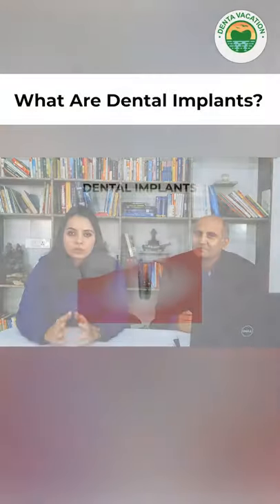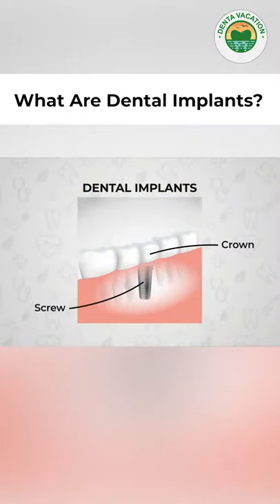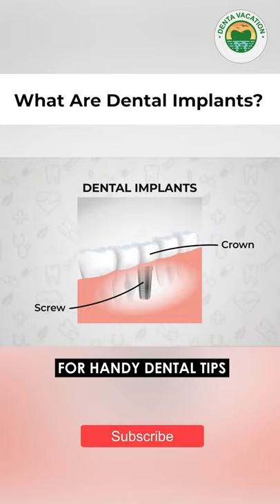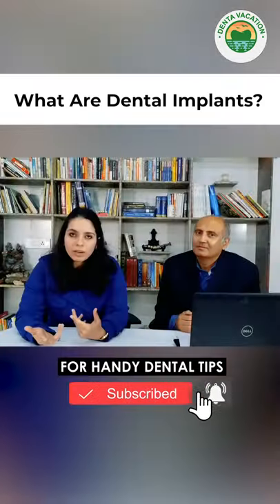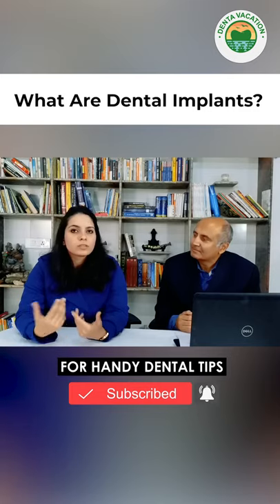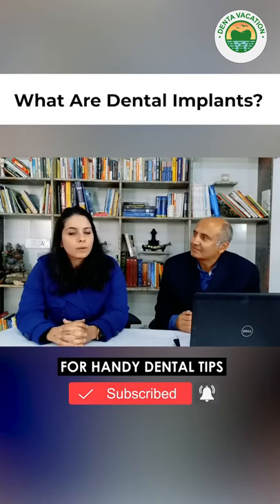(Expert Talk) What are Dental Implants?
What are Dental Implants?

👉Watch the video & get all your Answers 😀